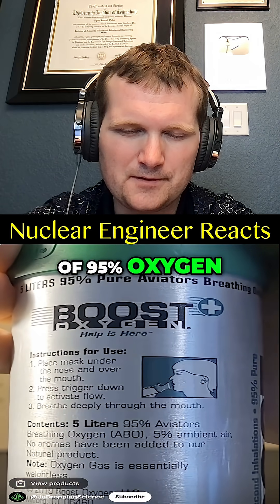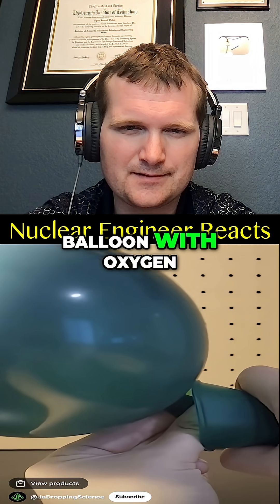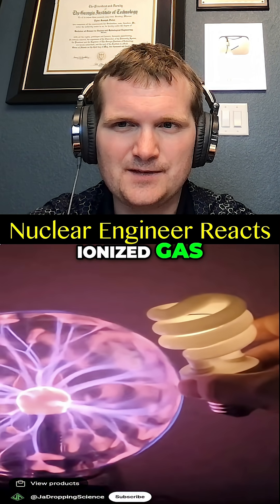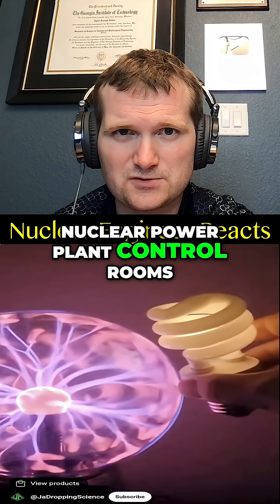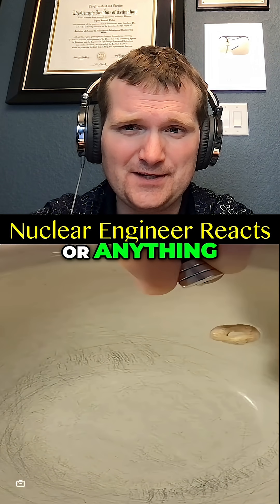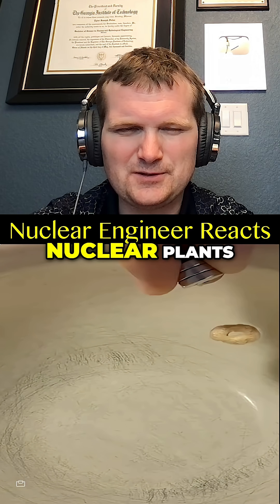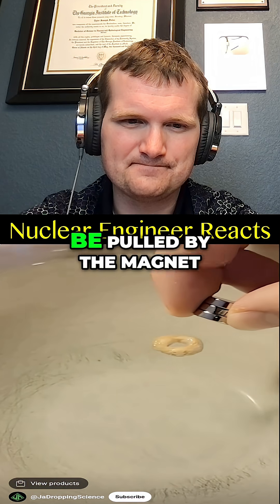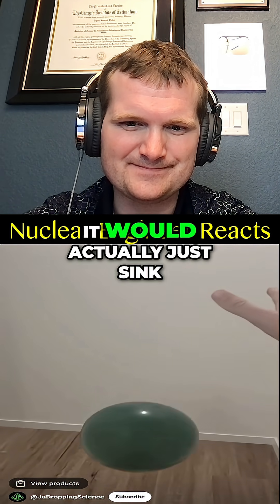Plasma Ball Turns on Light Bulb? - Nuclear Engineer Reacts to 2 Truths & Trash by JaDroppingScience